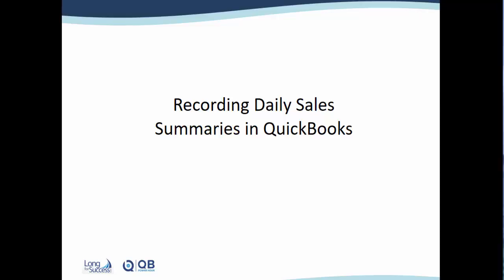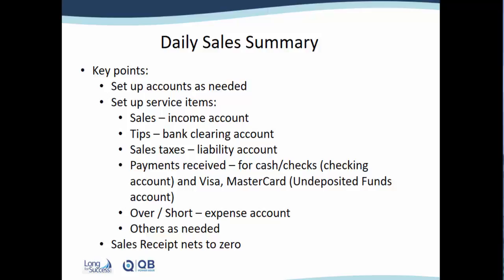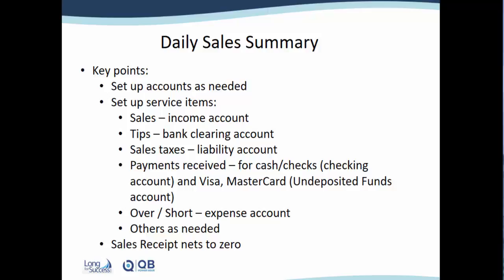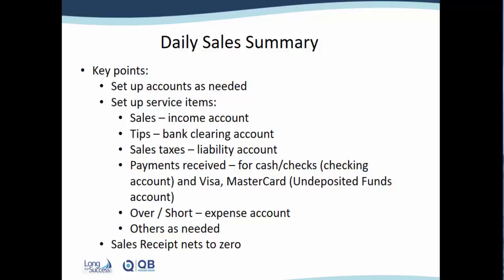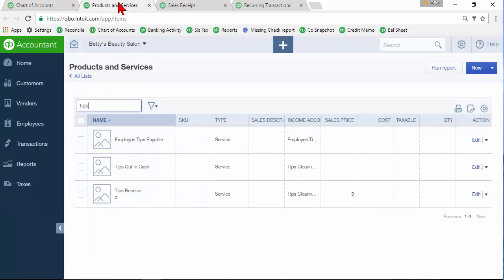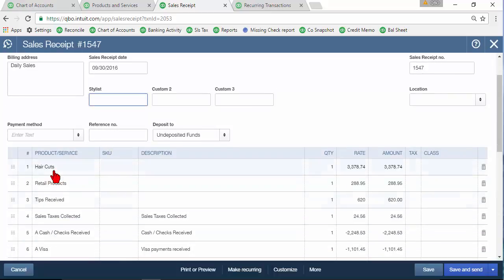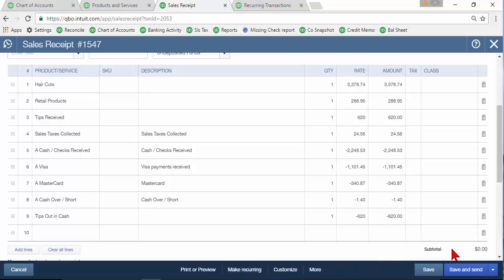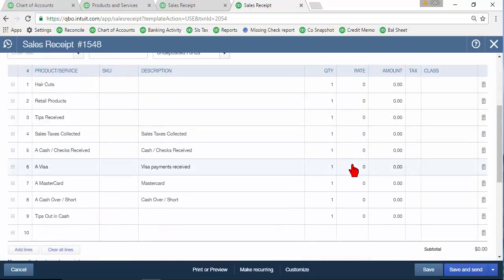Daily Sales Summary in QuickBooks Online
See how to set up and enter a Daily Sales Summary as a Sales Receipt in QuickBooks Online.  This is perfect for companies using a cash register or point of sale system that does not integrate with QuickBooks.  You'll see how to set up service items and enter the Sales Receipt to track sales, sales taxes collected, tips and more.

Plus, I show you how to set it up as a recurring transaction template to save time entering the daily sales.